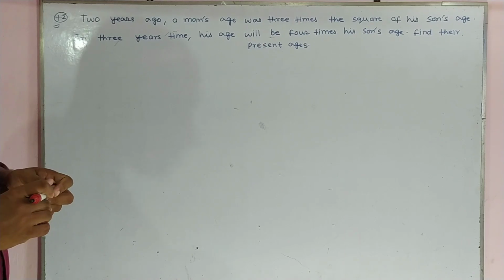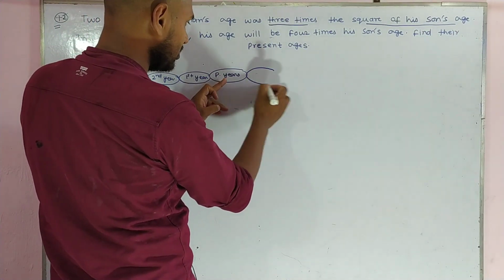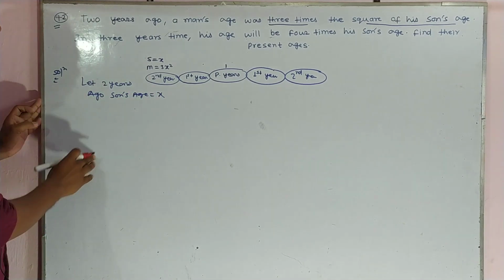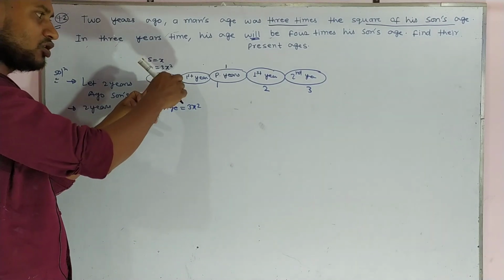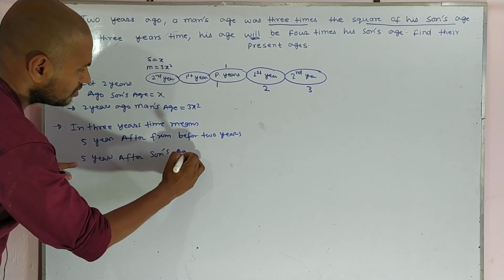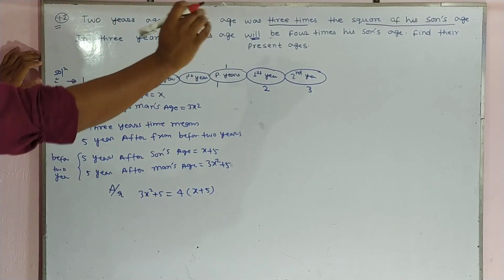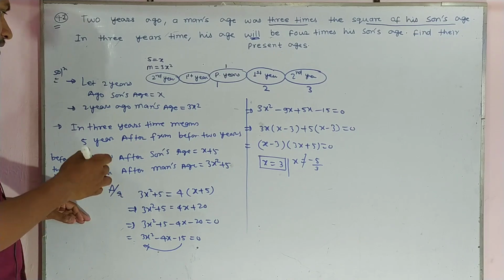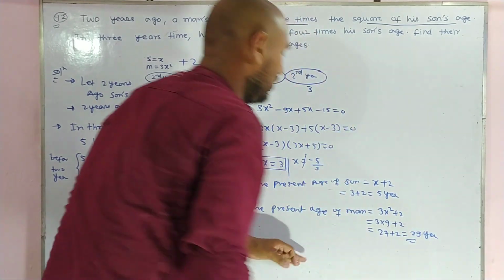question number 42 exercise 4e rs aggarwal class 10